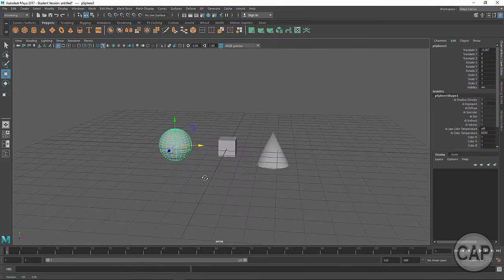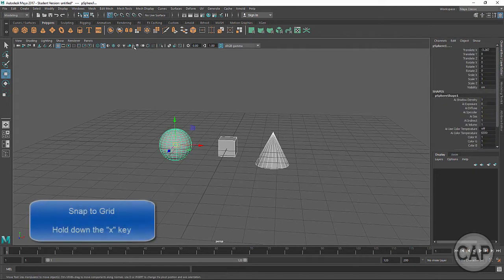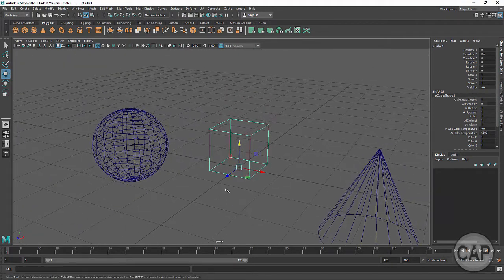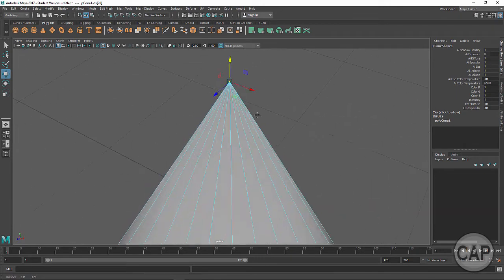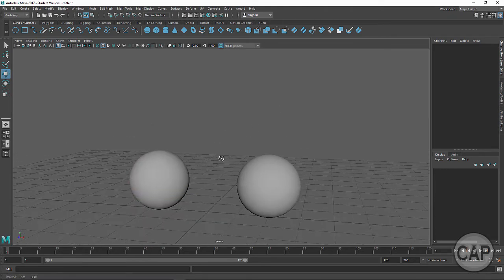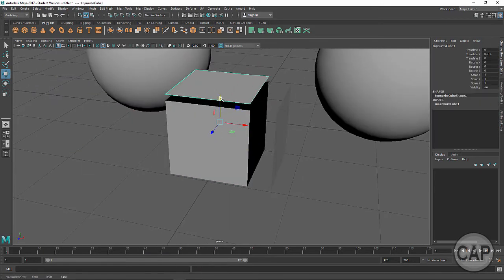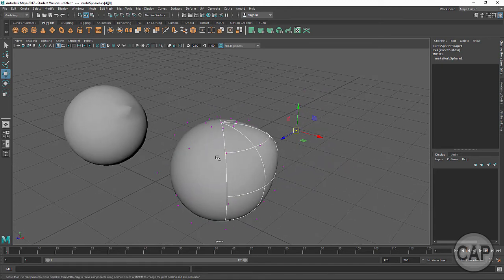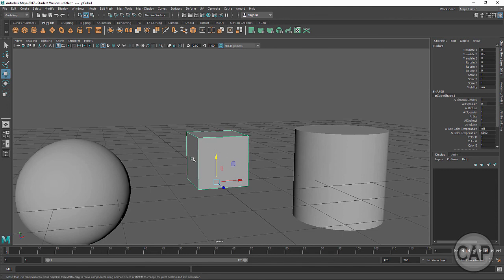Polygons and NURBS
In this lesson we cover the differences between NURBS and Polygons and way of selecting objects in the scene, meant for the first-time Maya users.